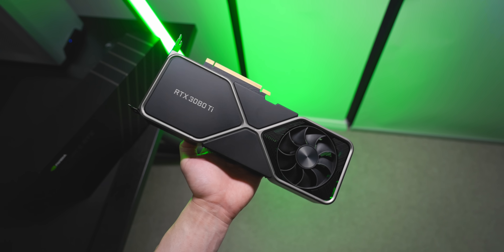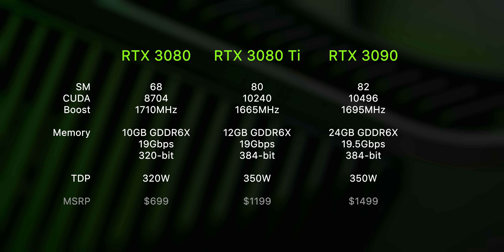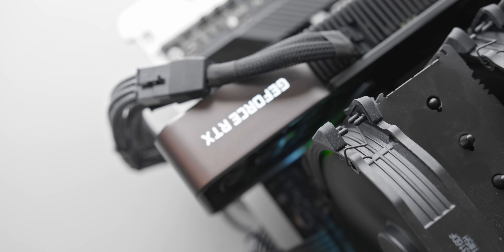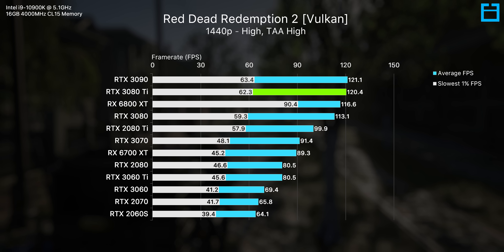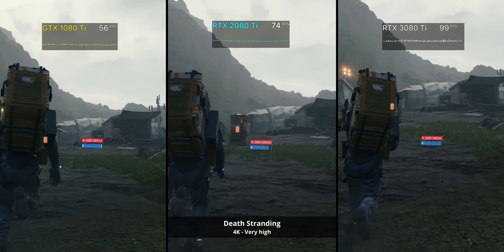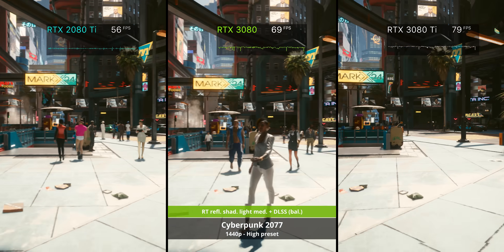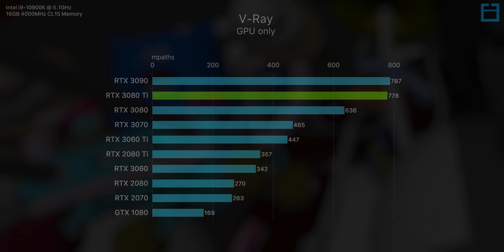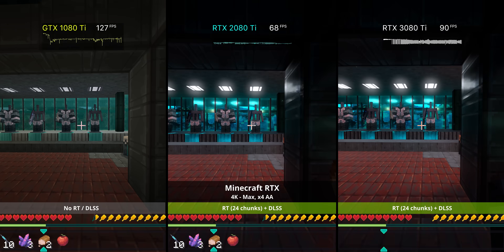Good Luck – Nvidia RTX 3080 Ti Review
RTX 3080 Ti
RTX 3080
RTX 3070
RTX 3060 Ti

Index
0:00-0:38 – Intro
0:38-2:15 – Specs & pricing
2:15-5:18 – Gaming benchmarks
5:18-5:36 – 10-game average vs. 3080
5:35-5:47 – Production workloads
5:47-6:44 – Thermals, clocks, power
6:44-7:41 – Closing thoughts

Let's see how Nvidia's 3080 Ti stacks up.